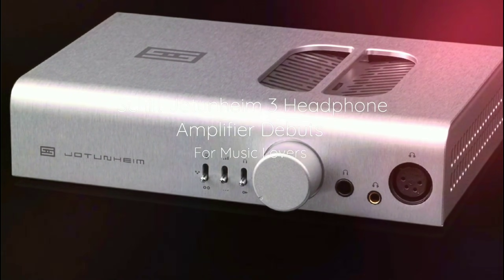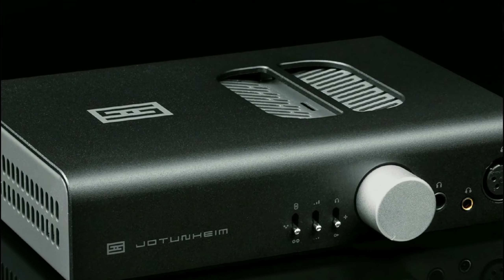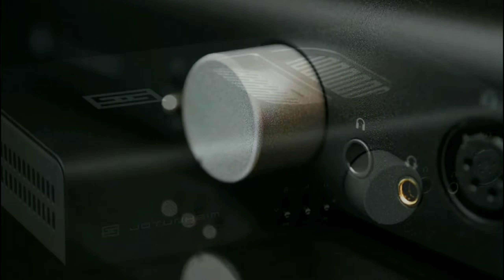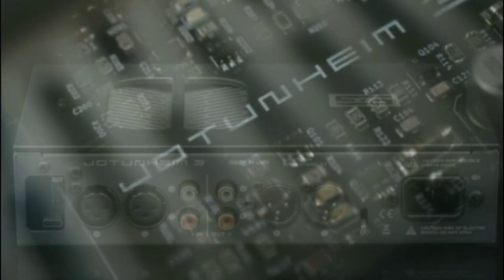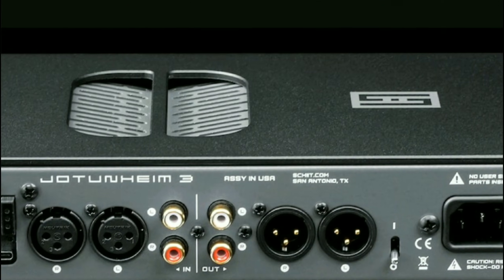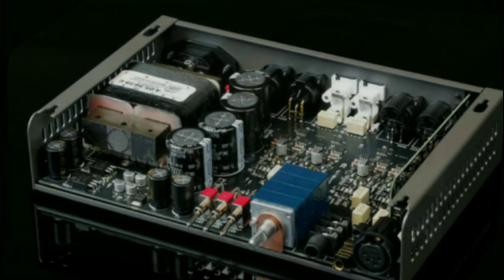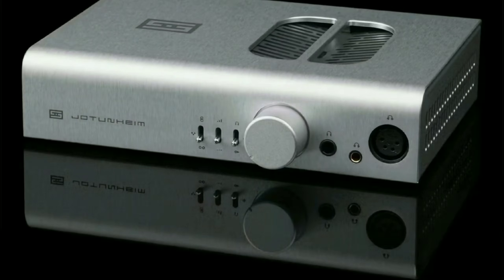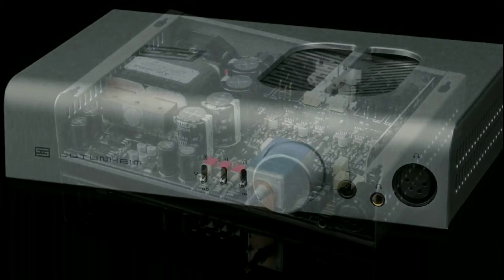Schiit Jotunheim 3 Amplifier Debuts with ultra-low distortion & silent noise floor made in America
Schiit Jotunheim 3 Amplifier

Schiit Jotunheim 3 Amplifier Debuts with ultra-low distortion & silent noise floor made in America, you get preamp outputs, the optional Mesh DAC with Forkbeard app control, Optional Mesh DAC Module

DAC Chip: ES9028 with Schiit Mesh time- and frequency-optimized filter
USB Input: Unison 384, supports up to 32-bit/384kHz